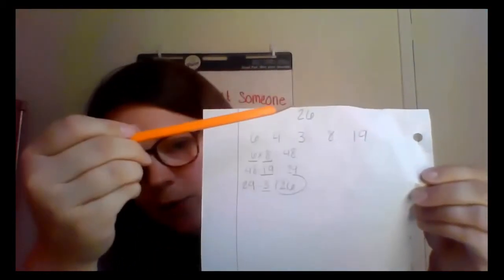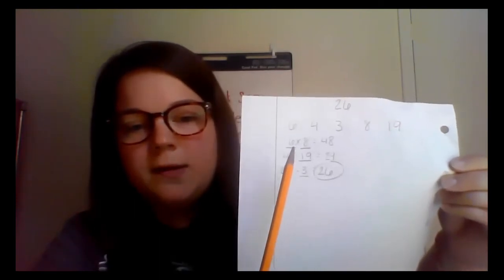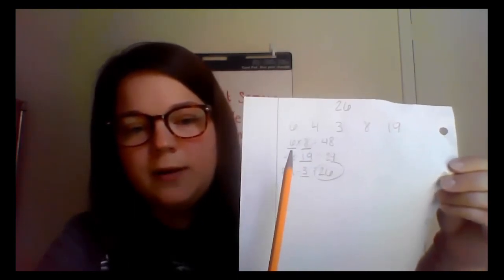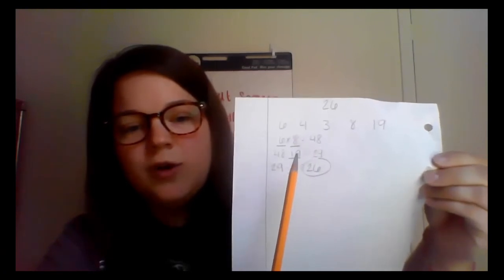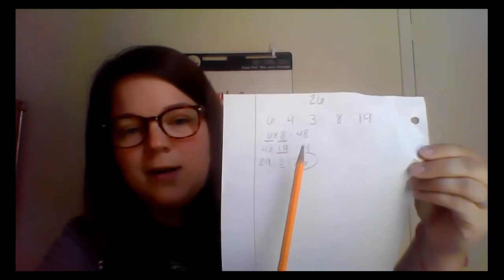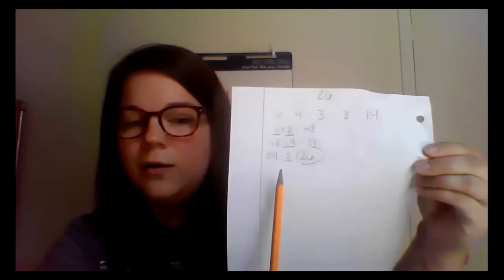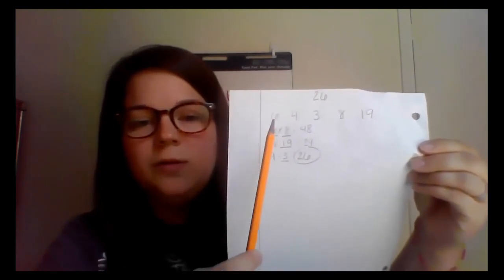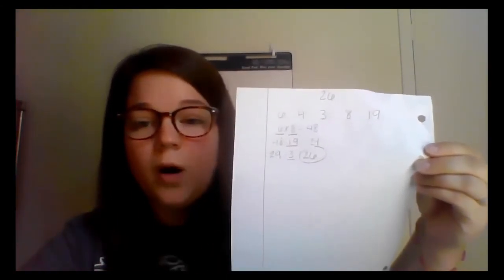Top It Math Game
Use your math skills to beat your opponent!